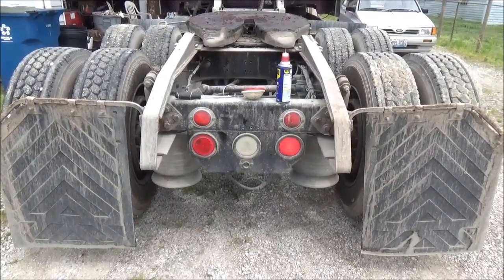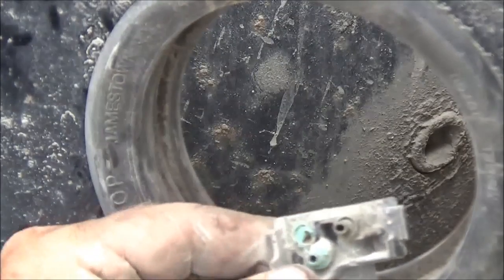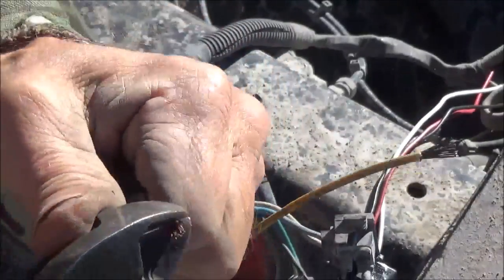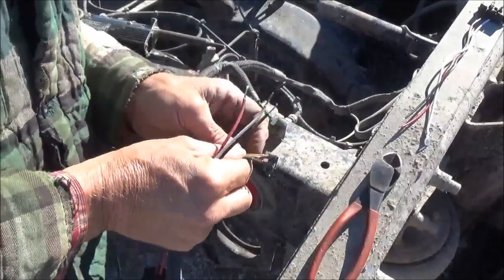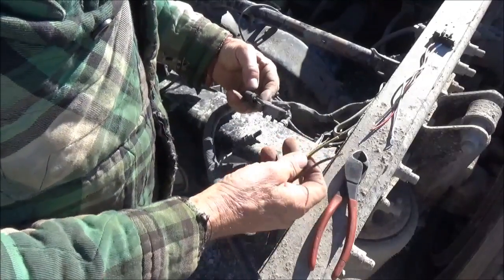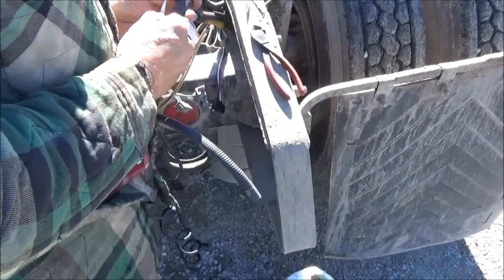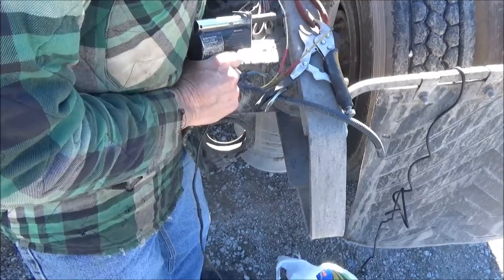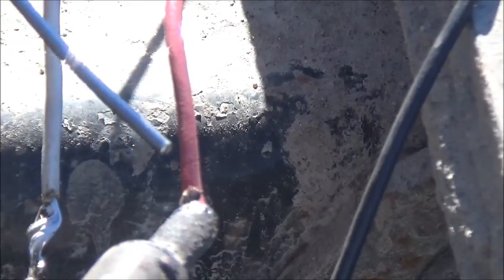Repair brake and tail light wire harness on big truck